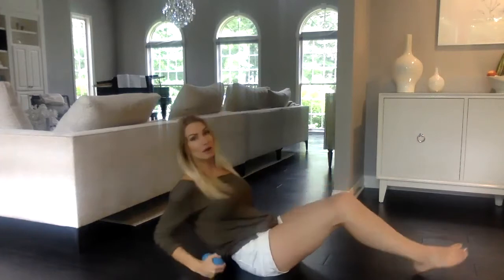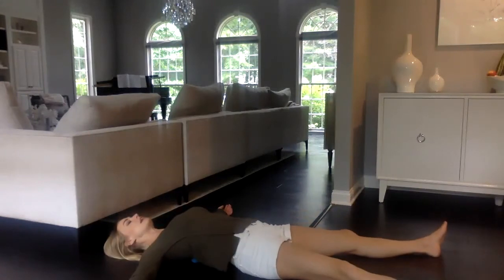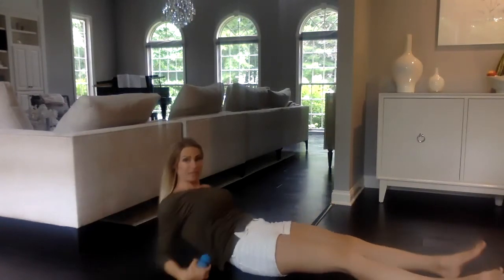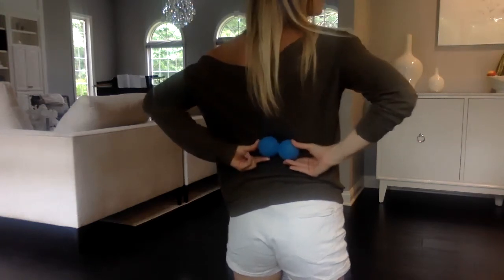Power Life LIVE: Sensation Meditation with Linsey B.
Grab two tennis balls or conjoined myofascial release balls for this grounding, sensory experience! This meditation is designed to pull your mind out of the spinning wheel of thought, and into the present moment.